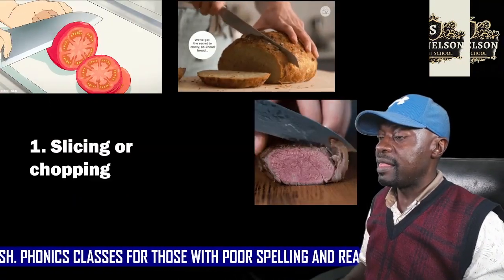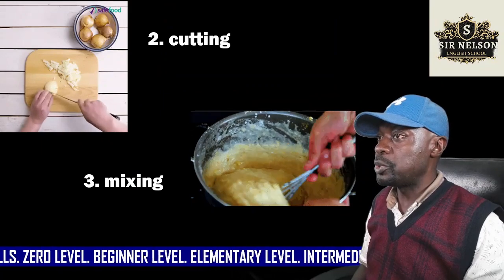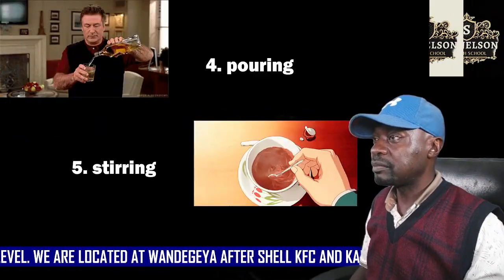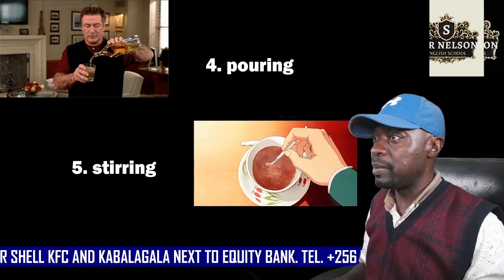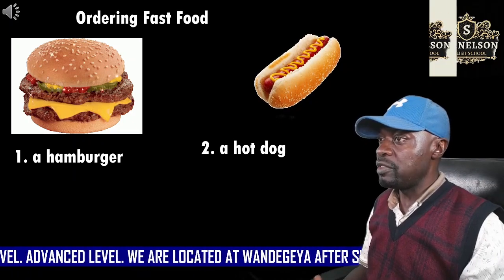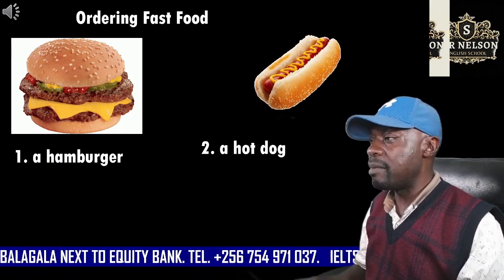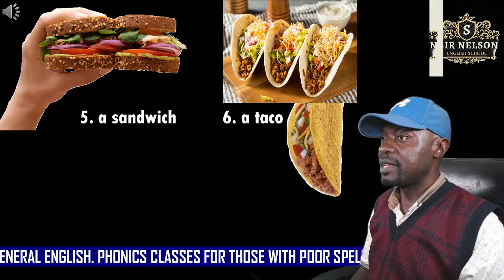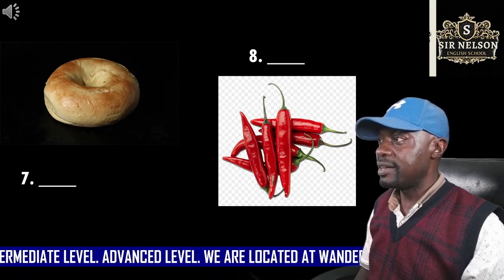Cooking, Level two